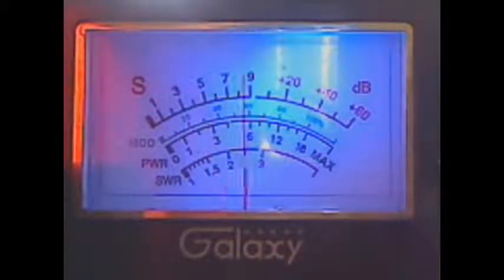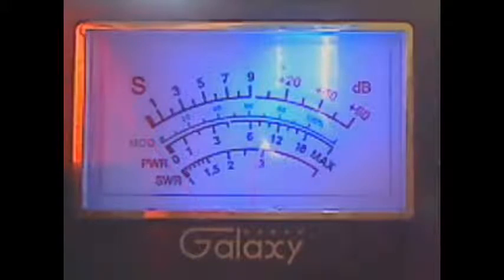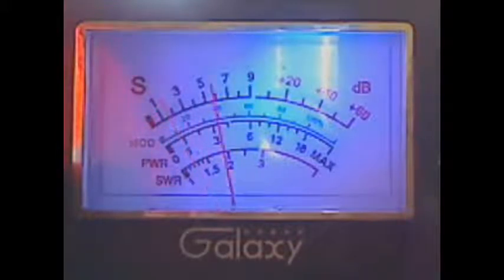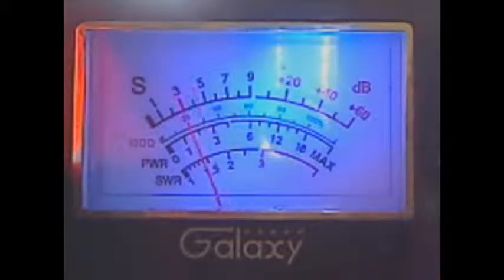CH 38 LSB WR551 OREGON 05 10 2014, 13 10 7